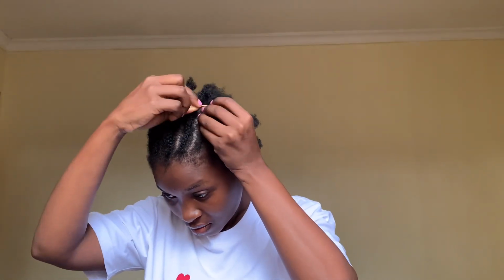Cute & Quick Everyday Hairstyle for Short Natural Hair | How I do My Sleek Puff on My Short Hair✨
Cute & Quick Everyday Hairstyle for Short Natural Hair | How I do my high puff on my short Natural Hair

Hey loves!
I hope you enjoyed today's video. Make sure to hit my bell if you're new to stay updated on my everyday contents🤍